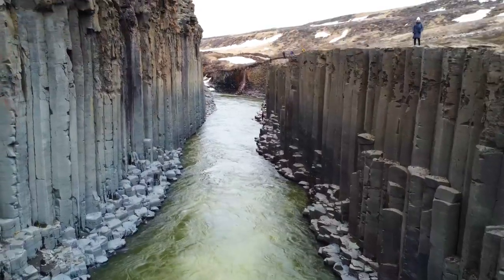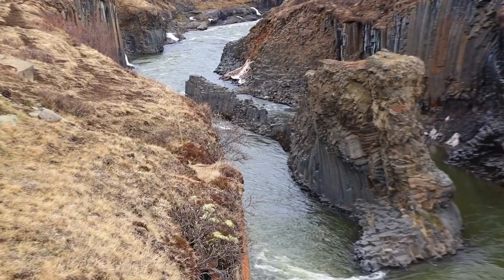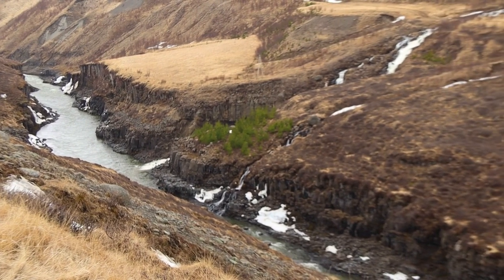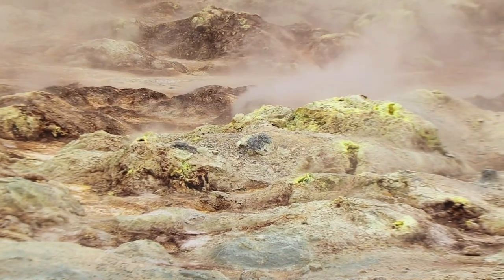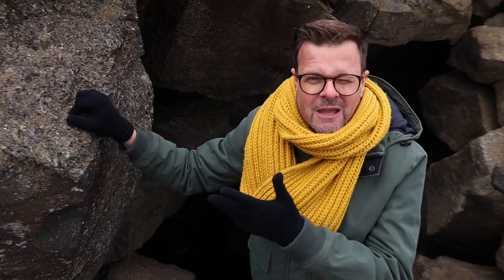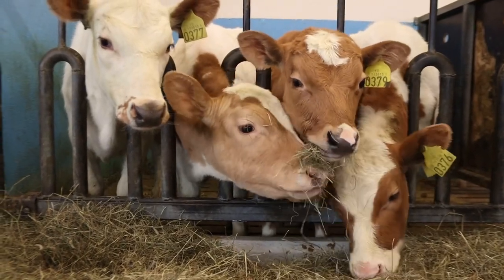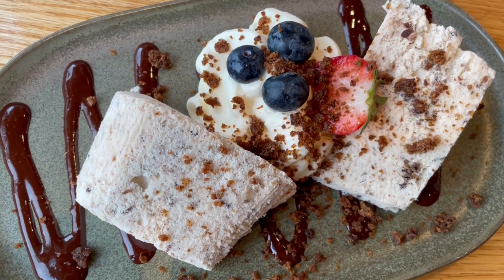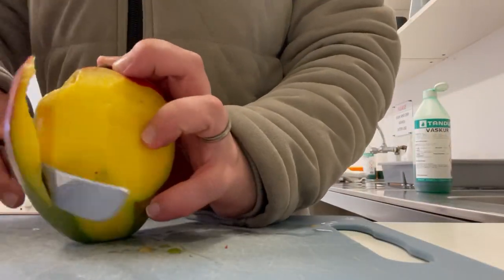BEST ICELAND ITINERARY - Studlagil Canyon, Grjotagja Cave & Hverir Geothermal Area Myvatn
ICELAND TRAVEL VLOG - Studlagil Canyon, Grjotagja Cave & Hverir Geothermal Area Myvatn

Want to have a list of all the hotels and cabins we stayed at? Check out this video:

Day 6:
- Studlagil Canyon Hike
- Myvatn Geothermal Area
- Hverir Sulferic Smoker
- Grjótagjá (Game of Thrones Location)
- Vogafjós Farm

Welcome to STUFR Travel & Food. We love traveling the world and discovering new places and cultures through travel & food. We bring you travel videos, we share new and unique food with you and we also love to talk about culture. We hope you enjoy our content.  Love, Tim & Dennis.

=== DO YOU LOVE STUFFING YOUR FACE WITH AWESOME FOOD? ===
WATCH THESE VIDEOS NEXT :

👍Follow STUFR on Instagram for awesome Travel & Food Tips

📌 All footage in our videos is shot by ourselves.
📌 When we use the word "BEST" in our videos, this is just our humble opinion.
📌  We do NOT accept money from vendors to showcase their products or services. Most food we eat in our videos we have payed for ourselves.